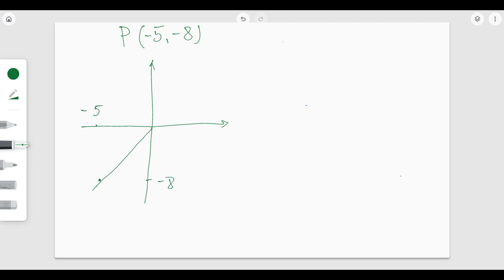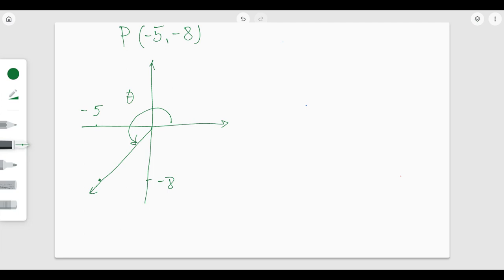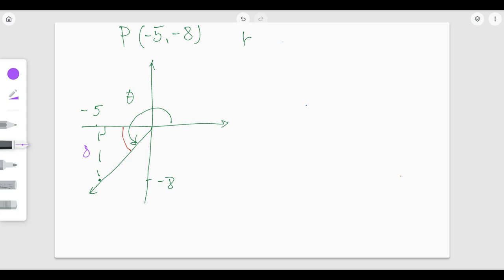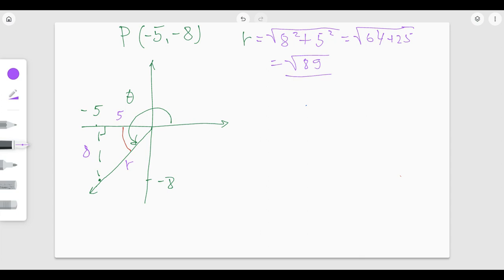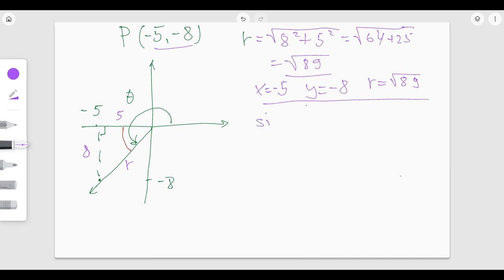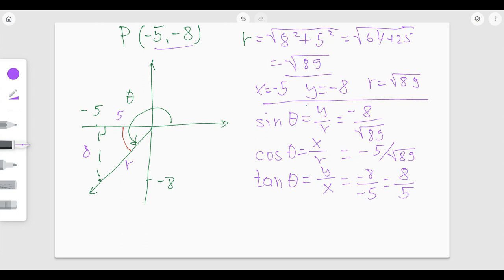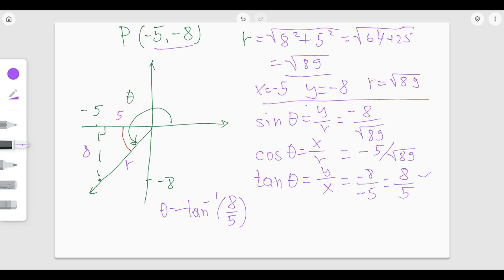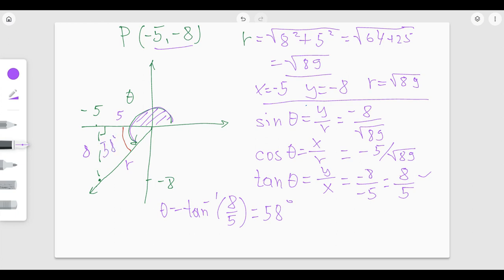Sketching a principal angle from a given point on its terminal arm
This video will guide you through the steps of sketching an angle on Coordinates plane, determining its trig ratios and defining its measurement when only one point on its terminal arm is given